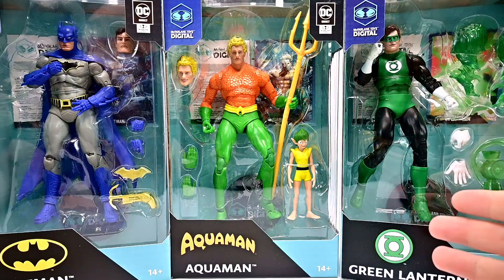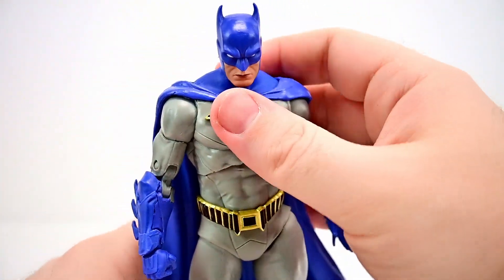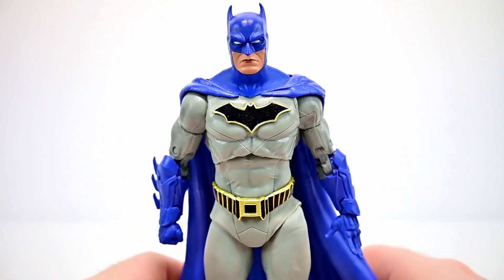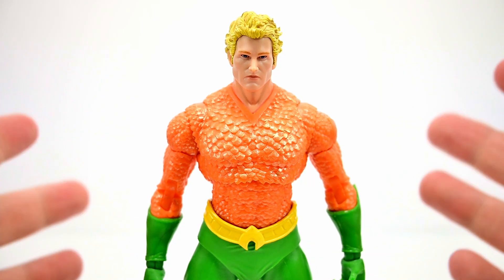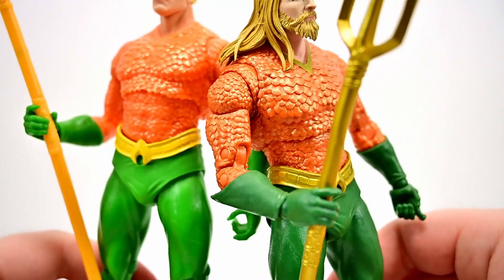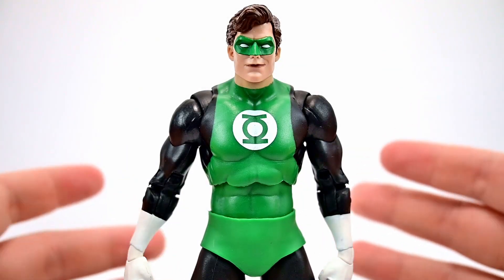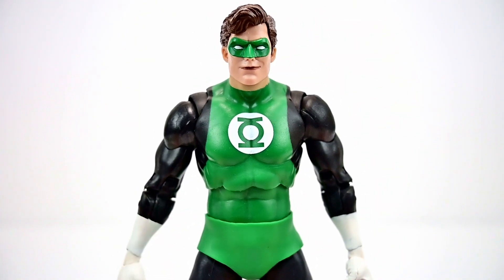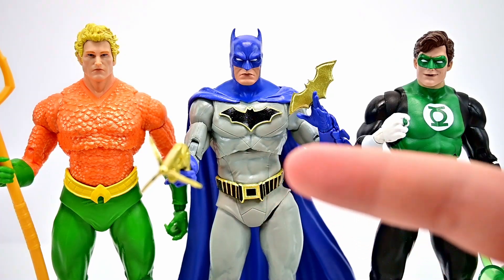DC Multiverse Digital Batman, Aquaman & Green Lantern Review!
Today I review the McFarlane Toys DC Multiverse Digital action figures of Batman (DC Rebirth), Aquaman, and Green Lantern (Kyle Rayner)!